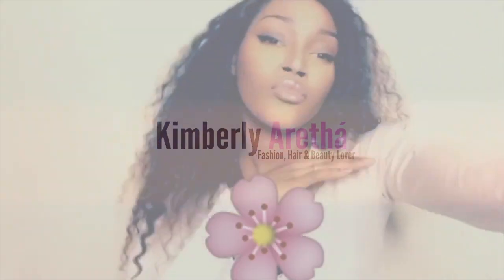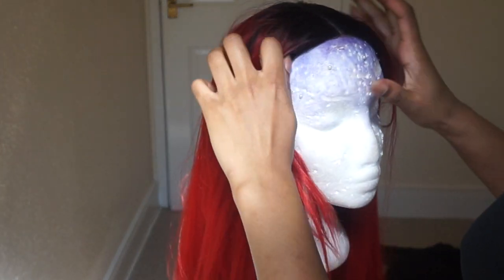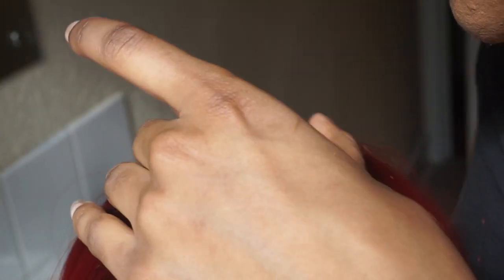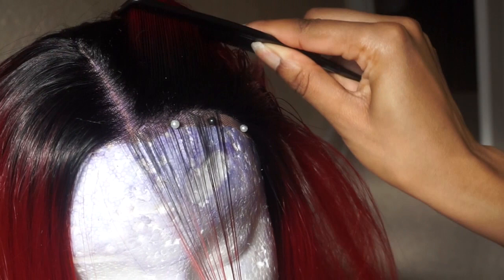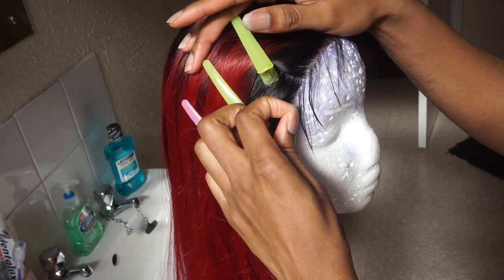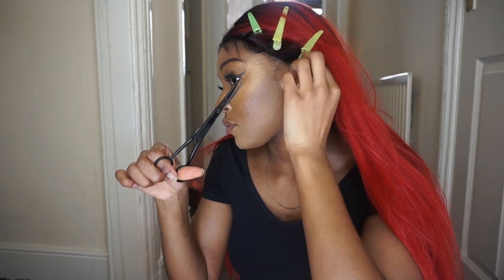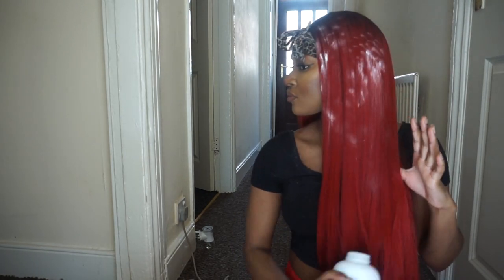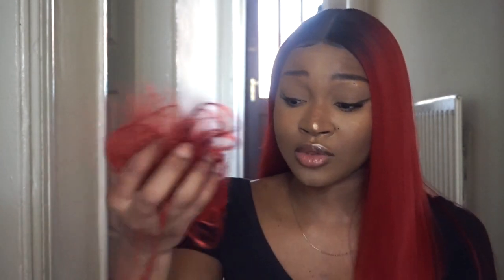How To Make A Synthetic Wig Look Natural 💇🏾‍♀️ ft. Colodo Hair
Colour I have - 1B/Red
‣ Amazon Link (Only US) »
(EEWIGS & Coldo Hair is the same brand)

▷LET’S BECOME FRIENDS!